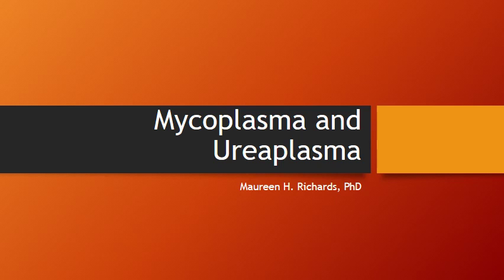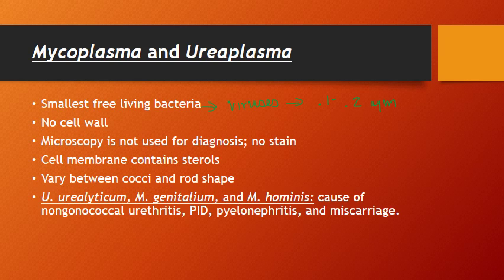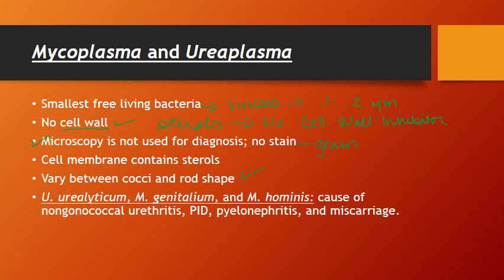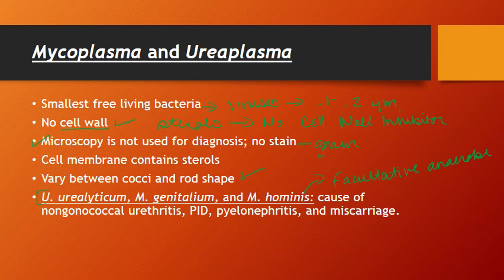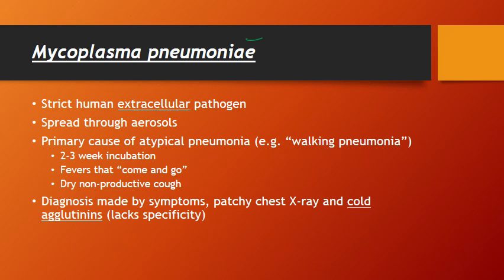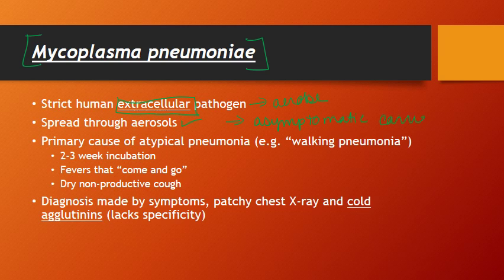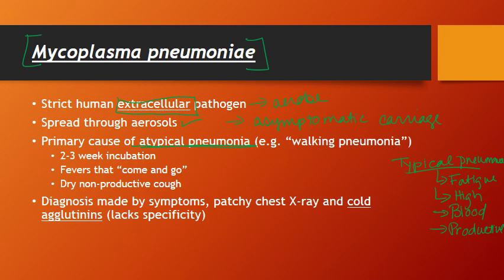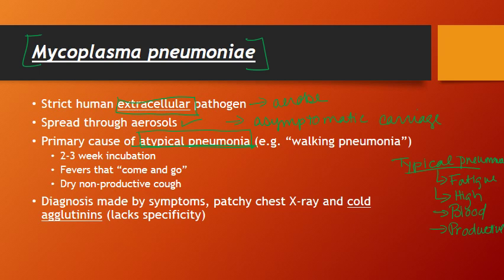Mycoplasma and Ureaplasma